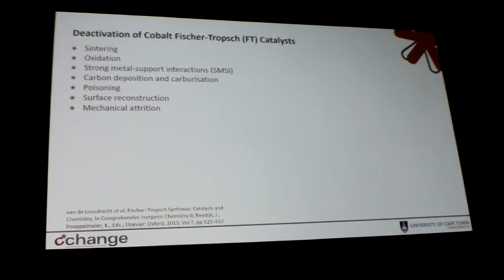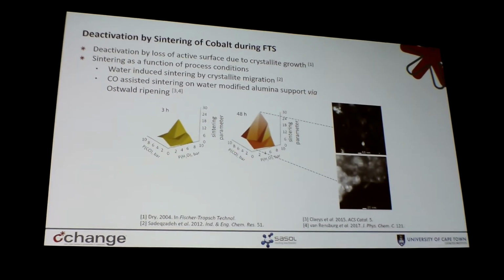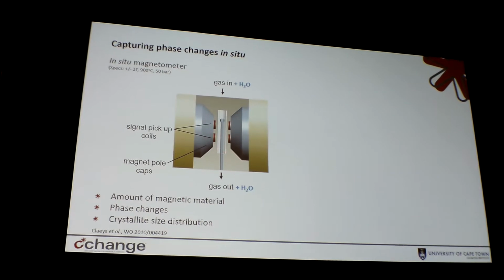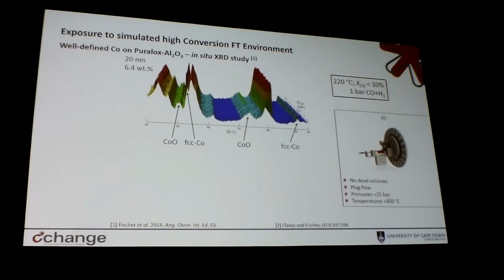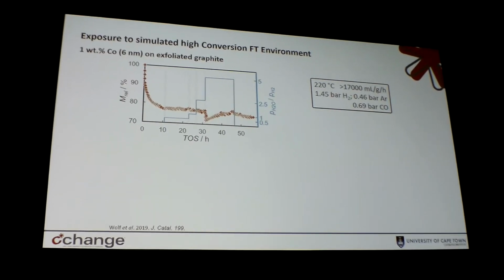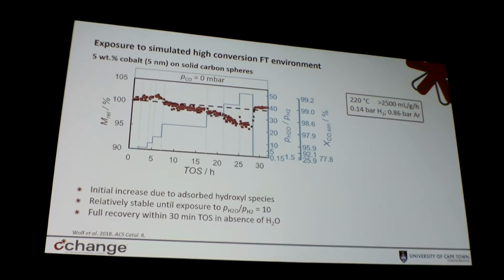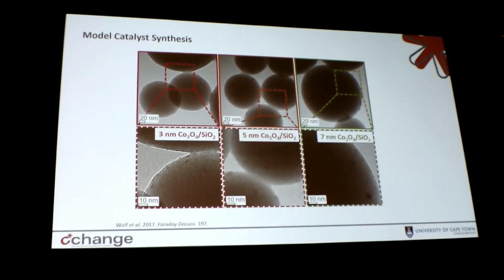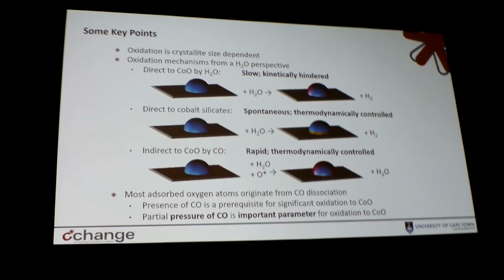Micheal Claeys: Combined Role of CO and Water on the Stability of Cobalt Fischer-Tropsch Catalysts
Presentation at 26th North American Catalysis Society Meeting in Chicago, June 2019 by Micheal Claeys: Combined Role of CO and Water on the Stability of Cobalt Fischer-Tropsch Catalysts